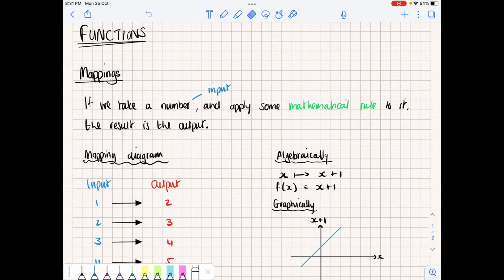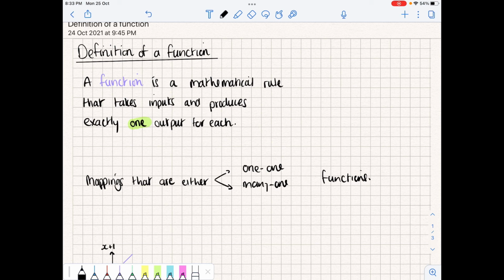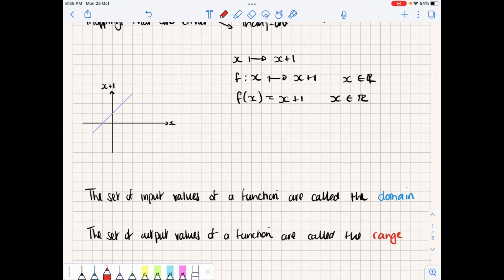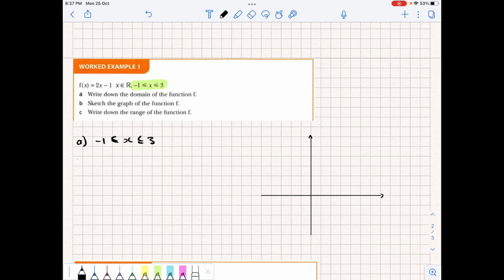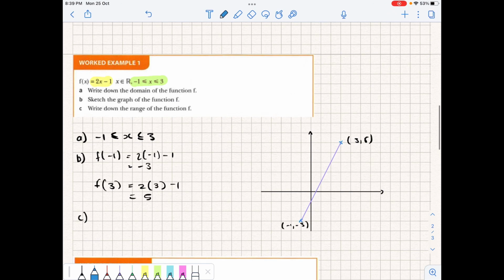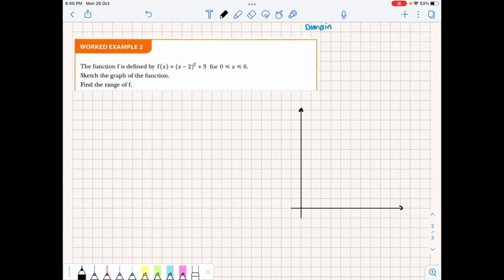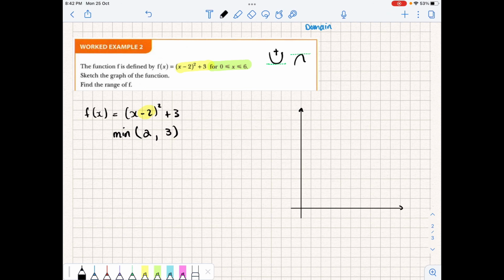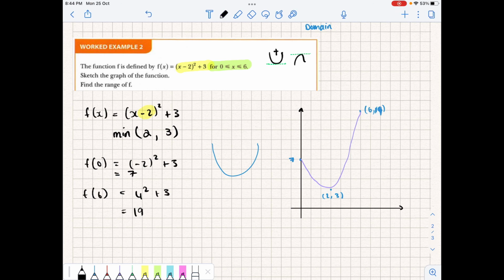Definition of a function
Expanding on mappings and defining which mappings are classified as functions. Exploring the domain and range of functions.